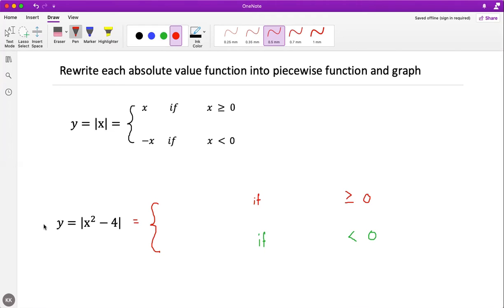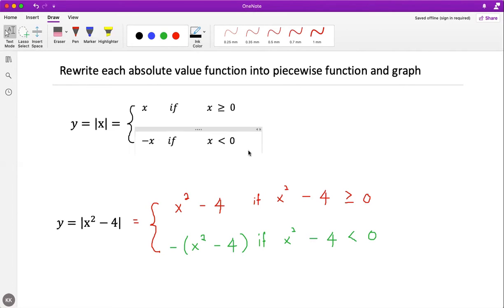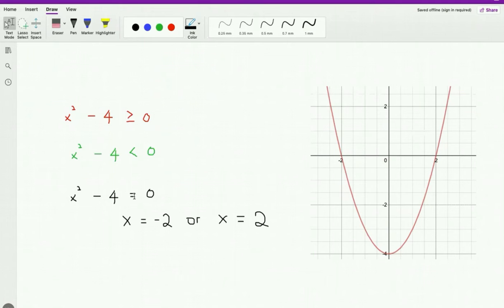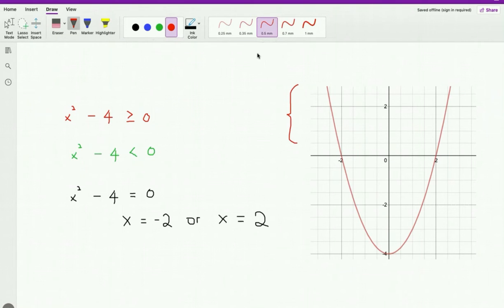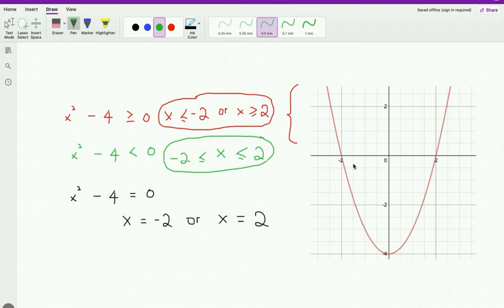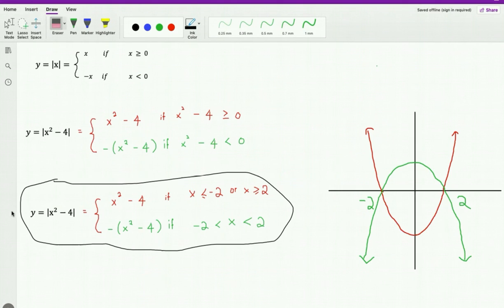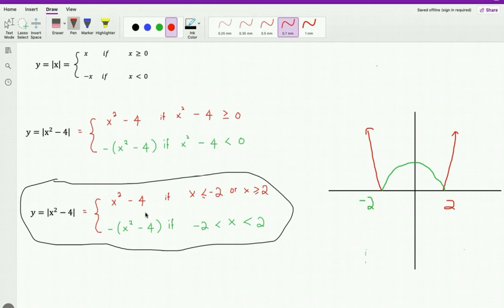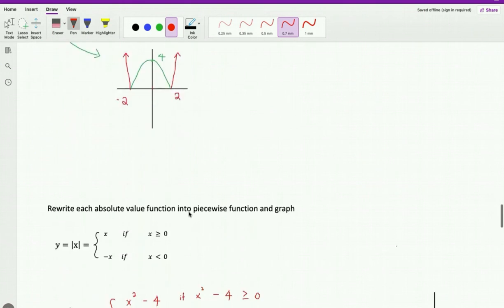BC Pre Calculus 11 Absolute Value Function (Part 4)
Again, we will be using piecewise function to help us generate the Absolute Value Function. The example in this video is similar to Part 3 video, but we are using different method.